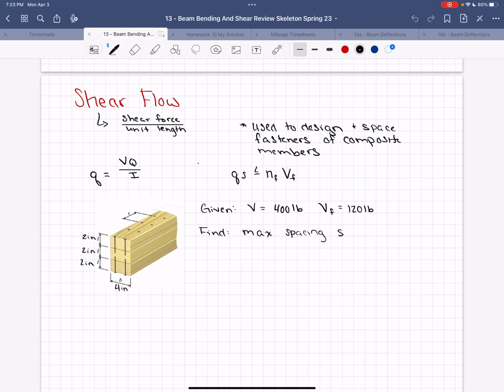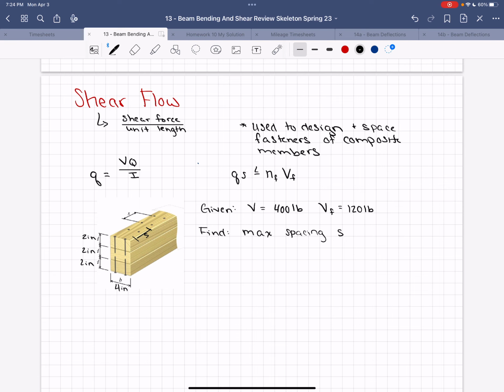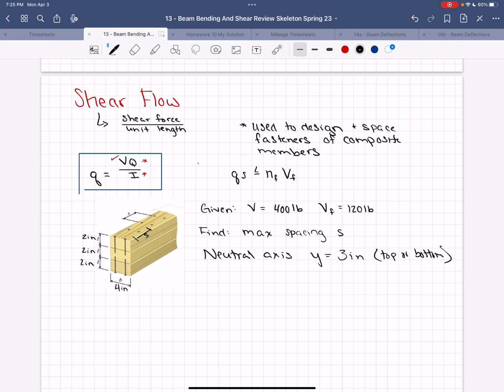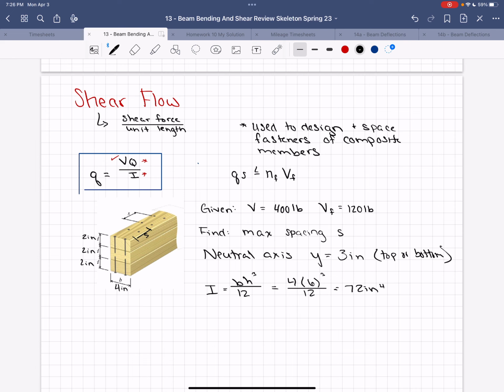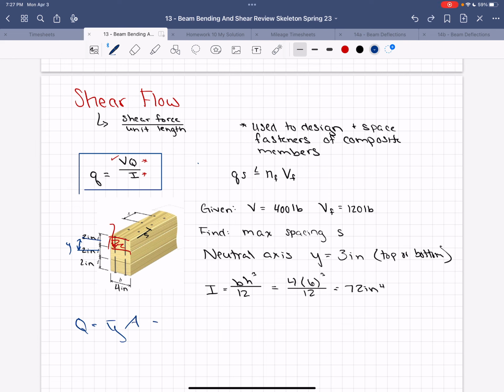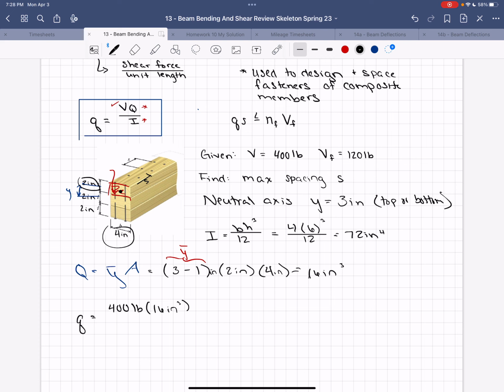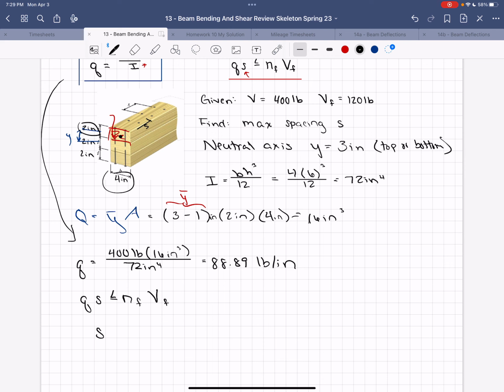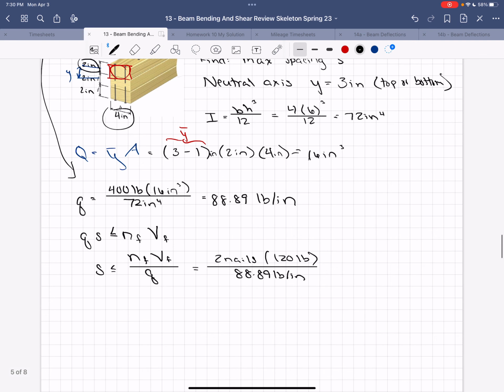Shear Flow Ex in notes 13